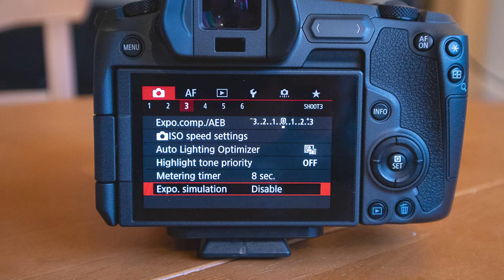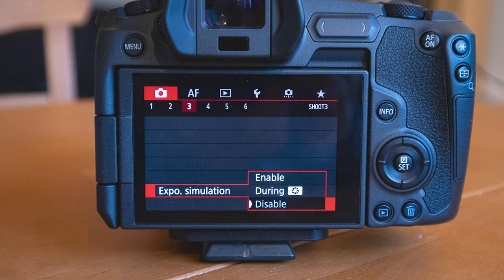By Far Canon EOS R Best Feature Gone TERRIBLY WRONG In Low Light & Flash Photography 📸⚡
The Canon EOS R Mirthless camera saves time and energy with its ability to show the current exposure of the image. But what happenes when you are in low light and using flash photography for wedding photography, events, and when in studio.

This feature known as -Exposure Simulation- is one of the EOS R greatest strengths but will cause you to miss focus, miss shots during event photography and any on the move photos. This is because the camera requires time to bump up the ISO before it will be able to find focus. The this can take up to as much as two seconds before you look through the view finder. To avoid this you will need to turn this setting off. This will allow you to have the view finder at a higher ISO than you photo settings always so that you can see what is there and so can the camera. This will speed up the work flow with the EOS R and have it act more like a DLSR.

or
17-40mm landscape and vlogging (Amazon)

FOR YOUTUBE

M50 gear
M50 (Amazon)
22mm f2